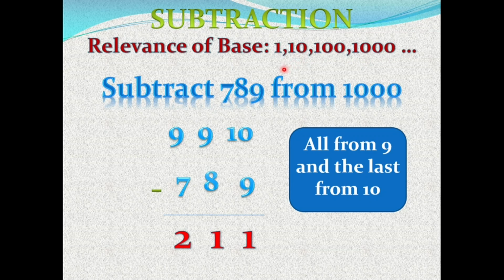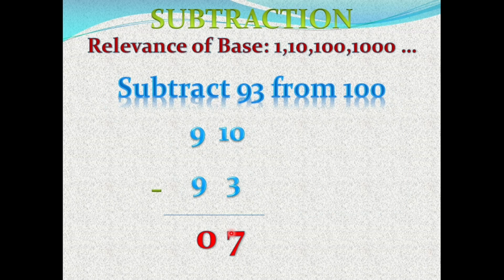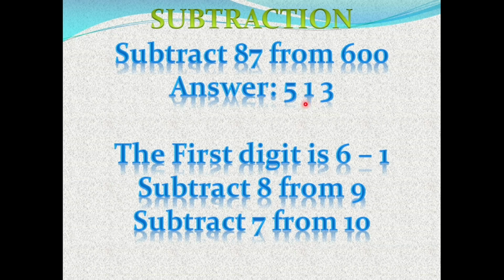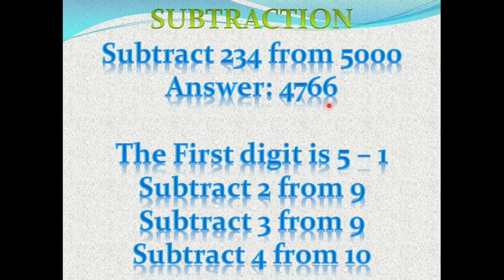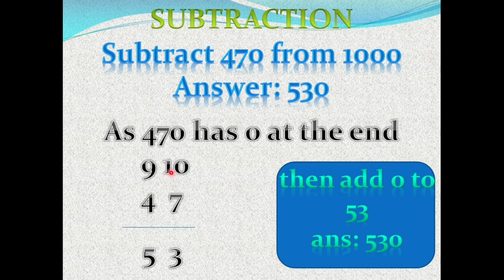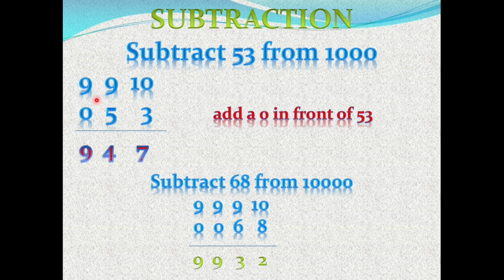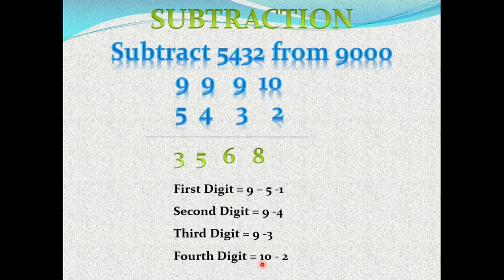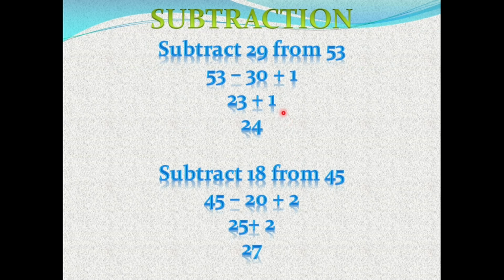Vedic Math on Subtraction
Vedic Math is a from our Nation where Infinity was found and plenty of Accurate Findings, Thesis and Works have been given to World. Just Imagine the power of Indian Math, Try to have a taste of it with Subtraction.

We a Startup for the Nation Young Generation Empowerment through Illustrative, Informative, Effective and Entertaining Education.

If you are Connected and Concerned Share, Donate and Encourage us with your Family, Friends and Neighbors.